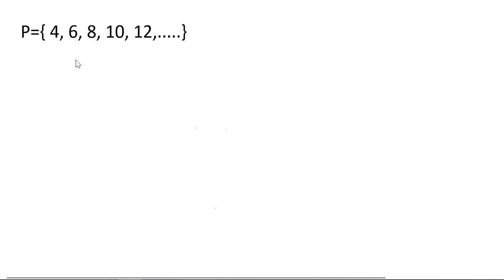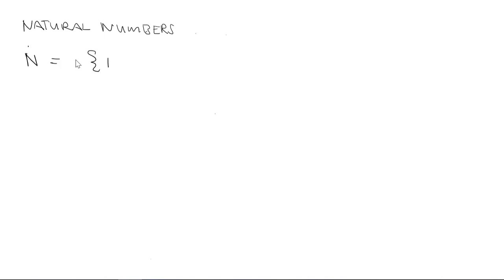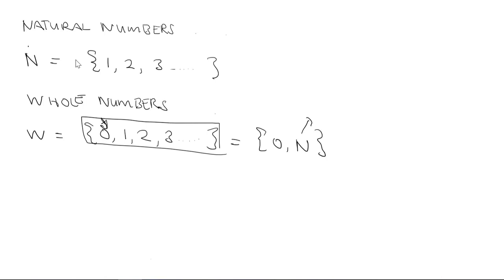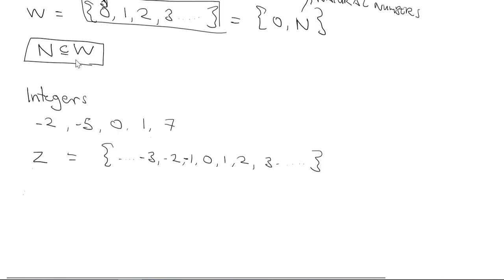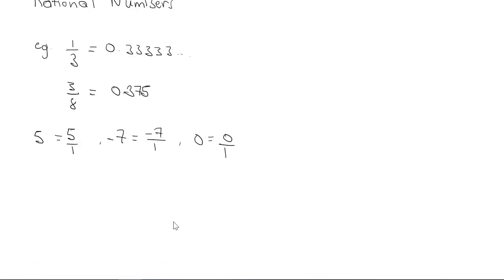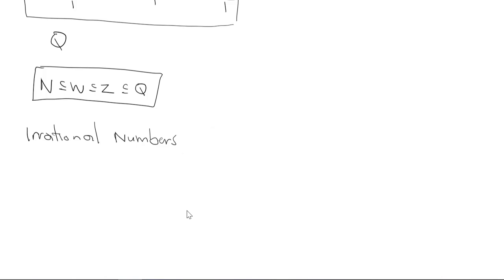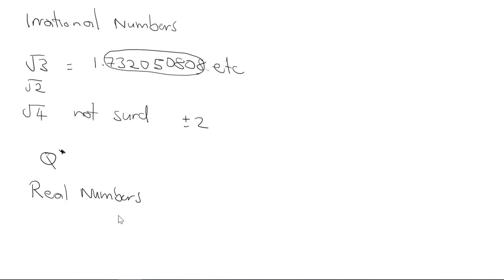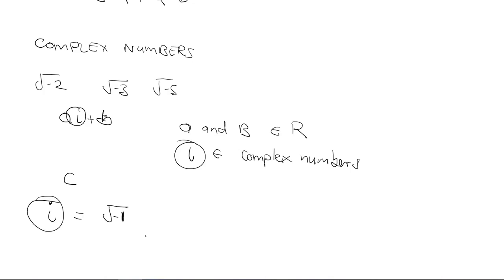Number Systems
This video provides an introduction to number systems for Unit 1.

What you'll get:
✅ Practice problems.